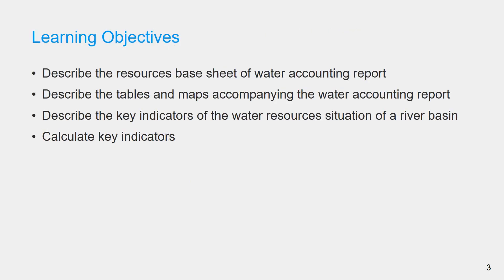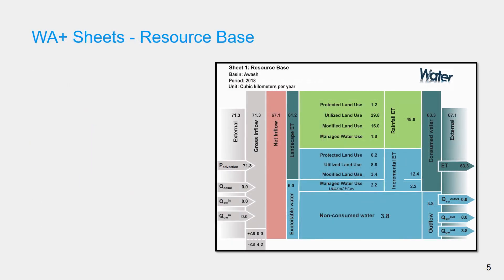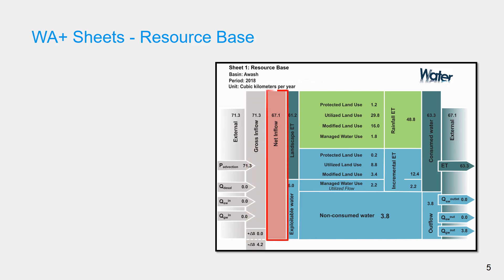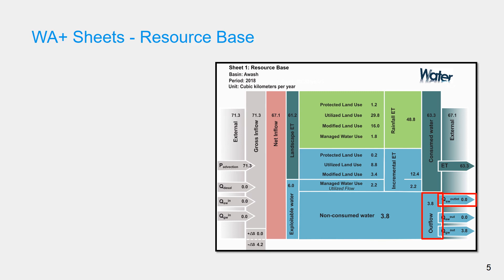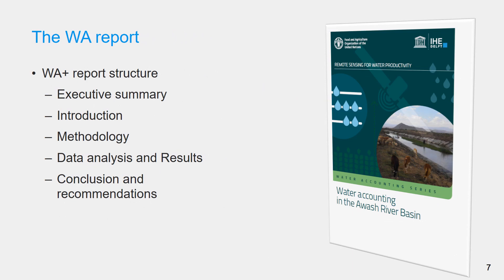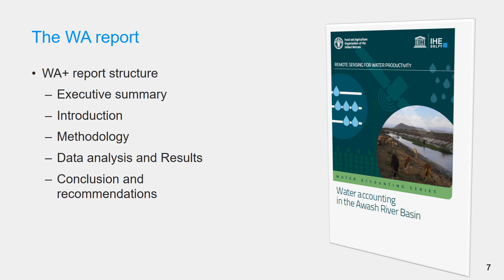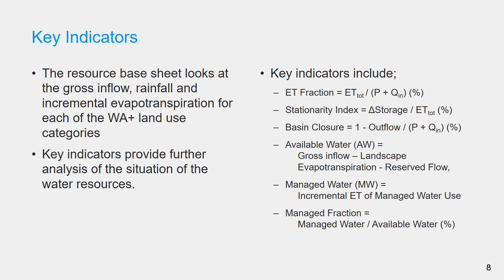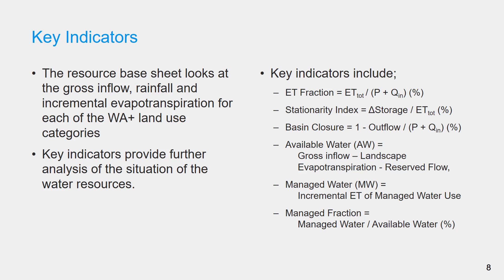[WAPOROCW]M3-5.1 Water Accounting Report